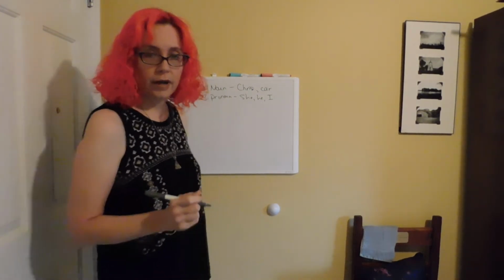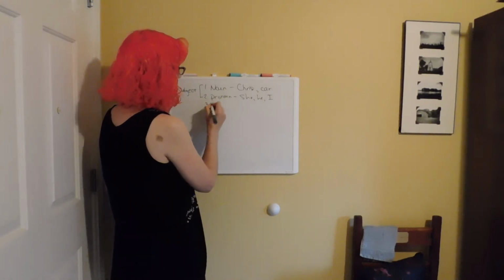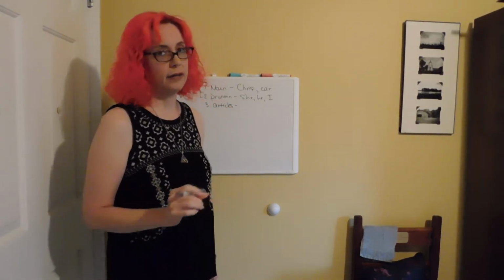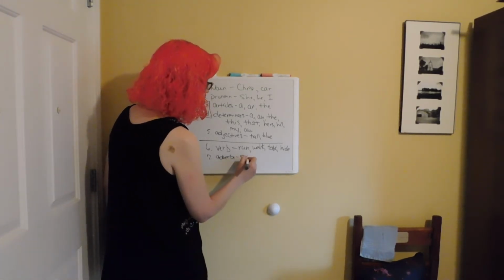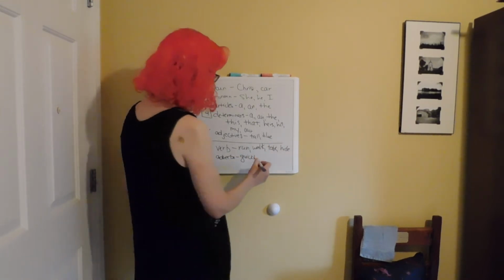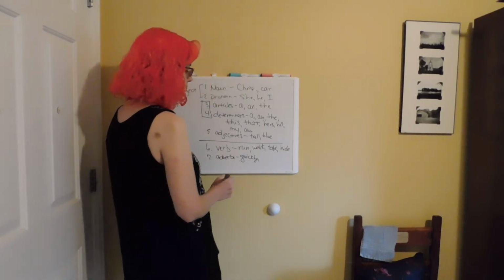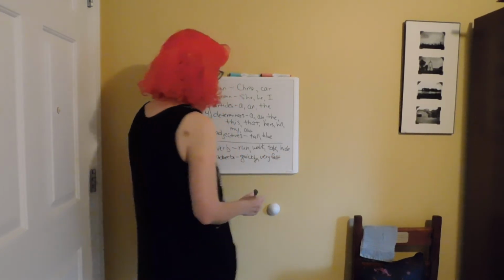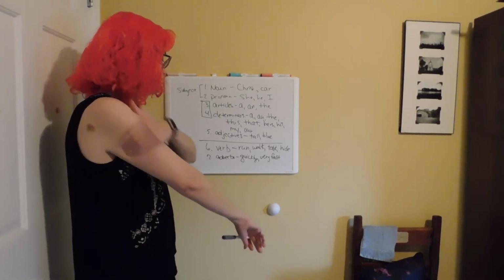Parts of Speech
This is a short, basic overview of the parts of speech for my grammar course.

Please watch my video in FULL SCREEN mode so you can see the white board better. Thank you.